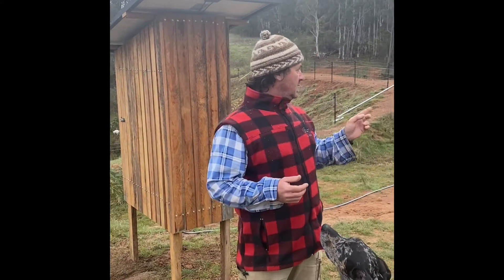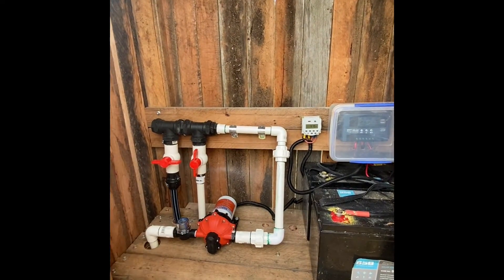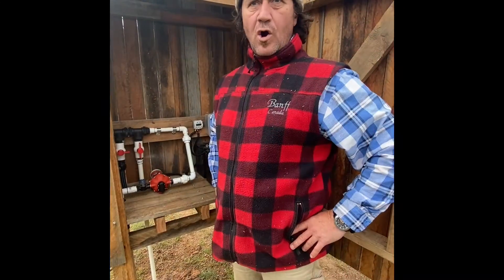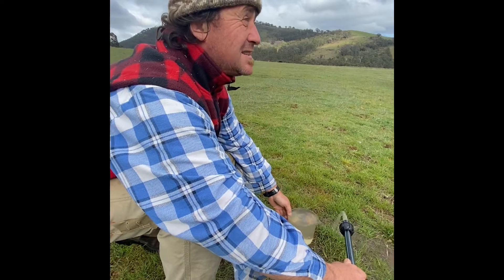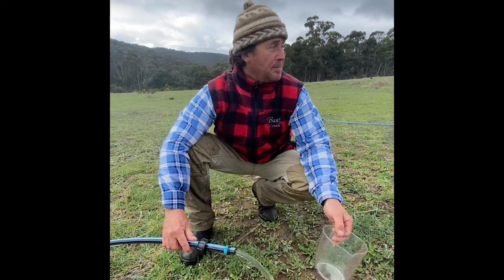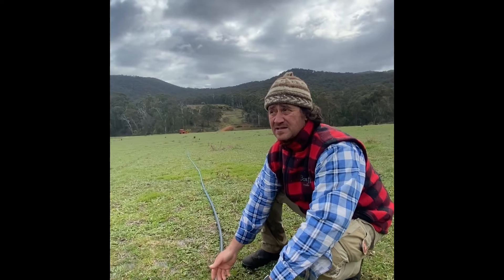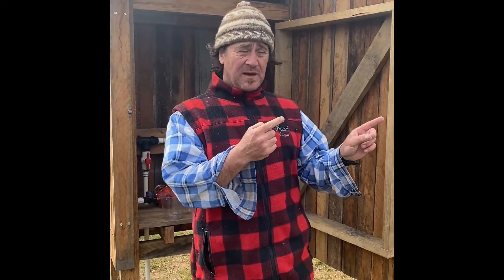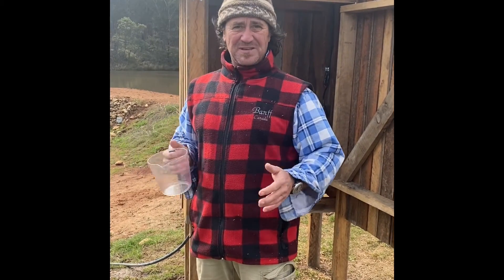Seaflo Solar 12volt Water Pump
Testing the Seaflo 12volt water pump for farm irrigation.
Water management for the dry summer in Tatong